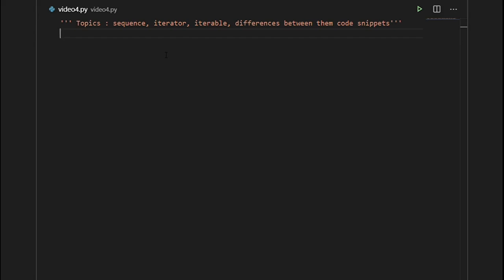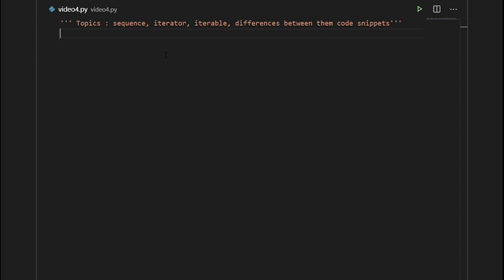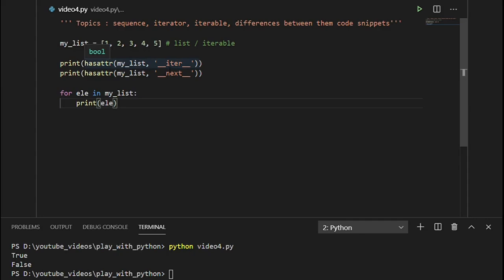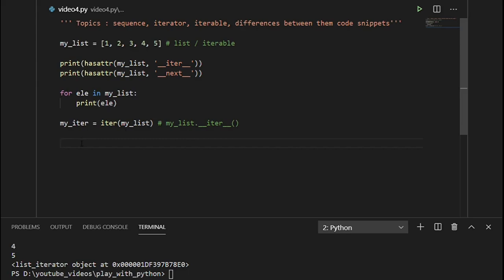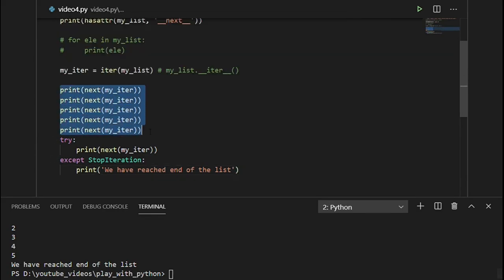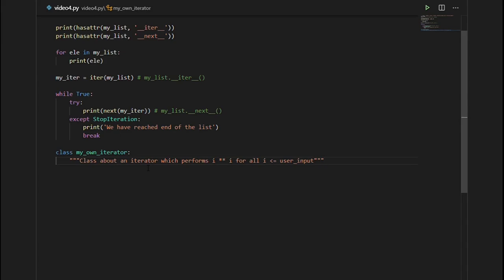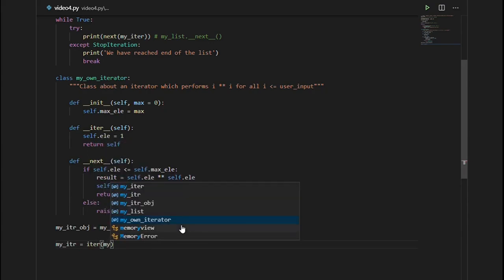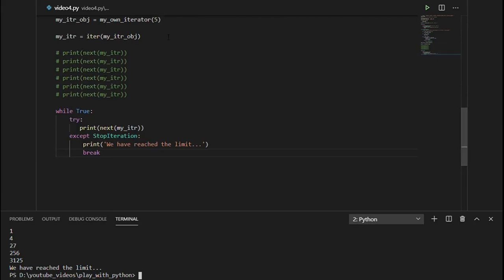#4 Sequence | Iterator | Iterable | Differences | play with python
The topics, I have covered here are :

00:17     What is a sequence?
01:35     What is an iterator?
01:40     What is iterable?
01:58     Differences between iterable and iterator.
10:20   Explained why for loop with list is nothing but an infinite while loop.
11:38   How to create your own iterator?